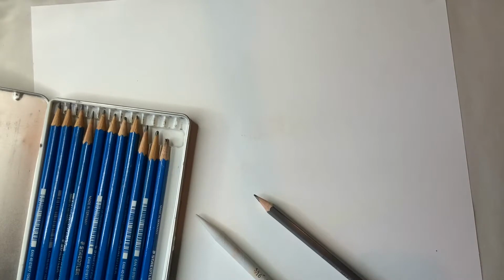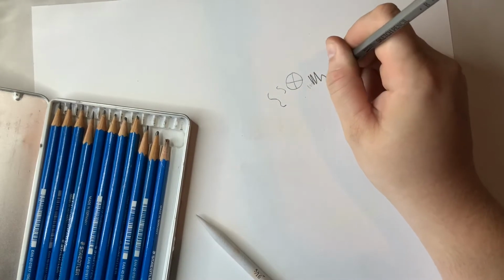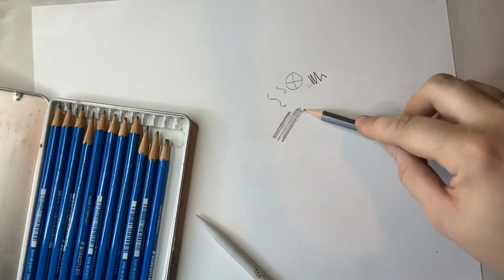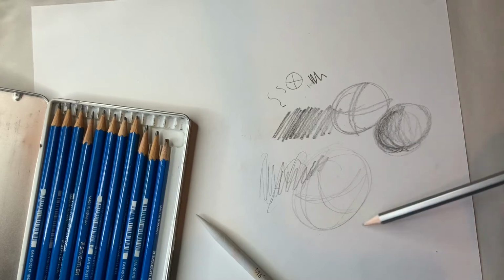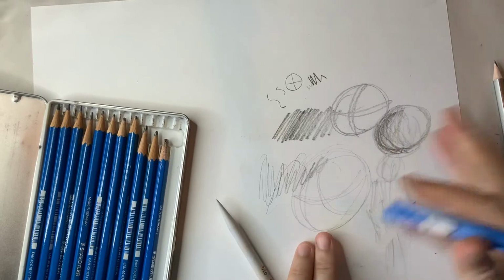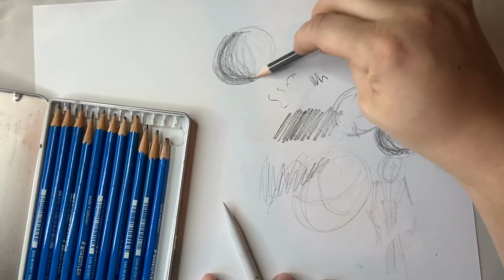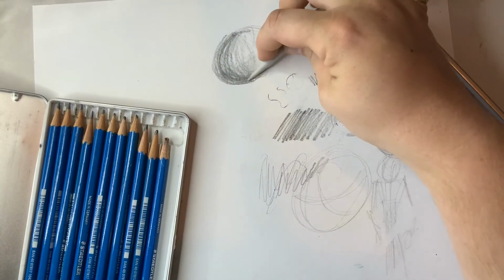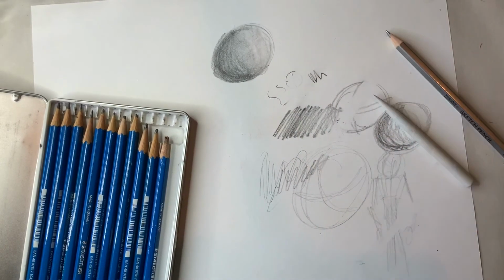How to hold a pencil for different purposes, and basic blending tips